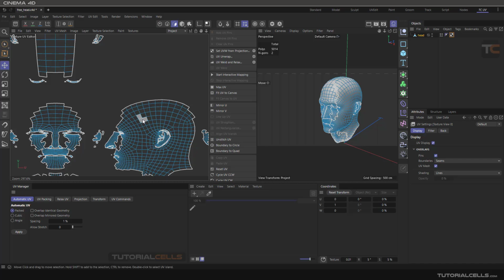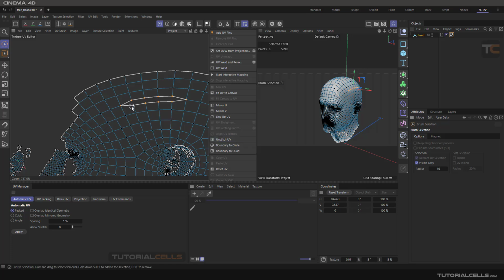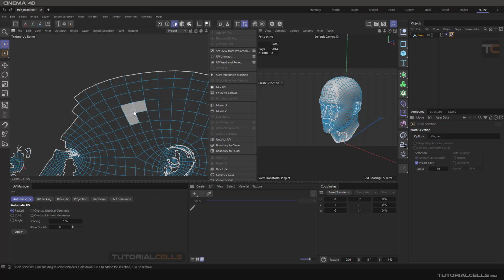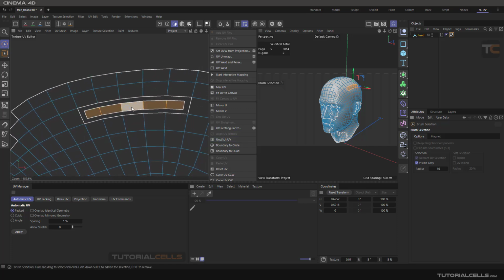0388. UV tools ( Unstitch UV ) in cinema 4d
Unstitch UV
This command basically does the opposite of what the UV Terrace command does. Executing this command will result in the following, depending on the mode selected:

    Use Point: a row containing three or more sequentially selected UV points will be separated, i.e., the corresponding UV polygons will be scaled down slightly at that edge resulting in a slight gap.
    Use Polygons: Edge UV polygons of connected UV polygon selections will be scaled down slightly at the edge, also resulting in a slight gap.

The Unstitch UV command lets you separate parts of the UV mesh in order to edit them separately.